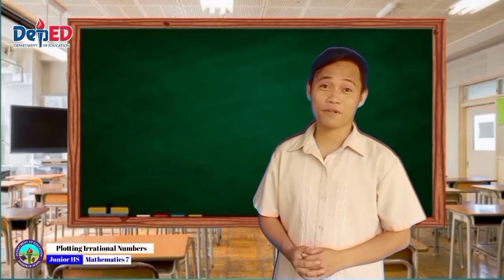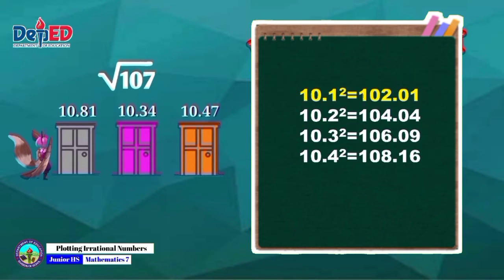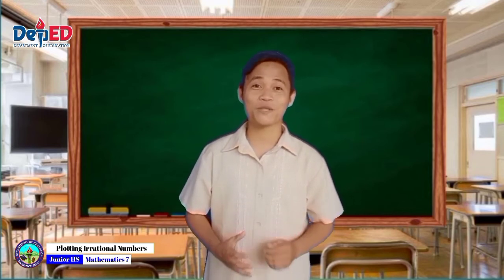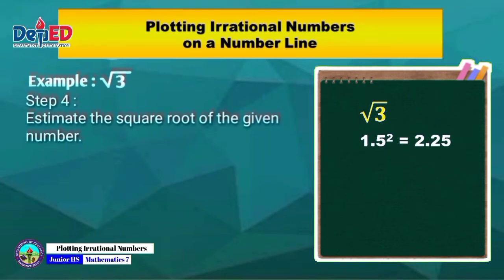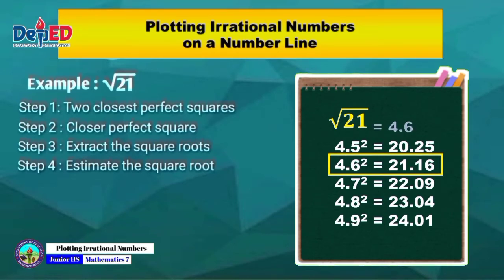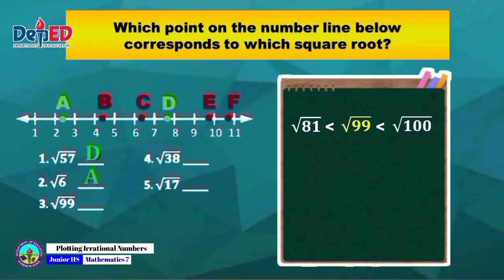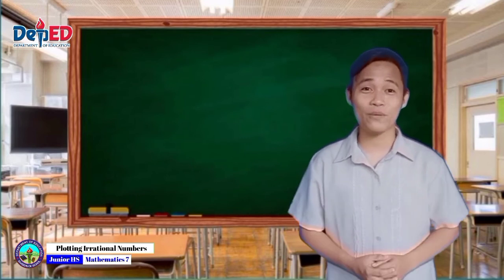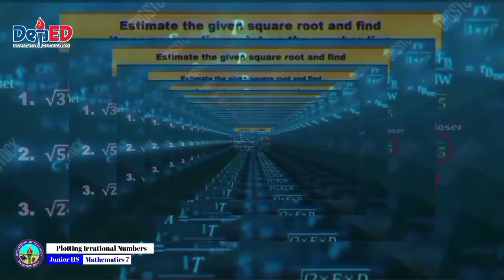Math 7 Quarter 1 Module 7 - Plotting Irrational Numbers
Deped Bohol